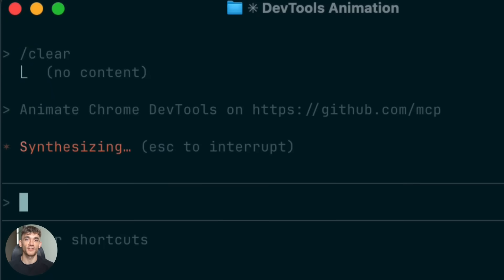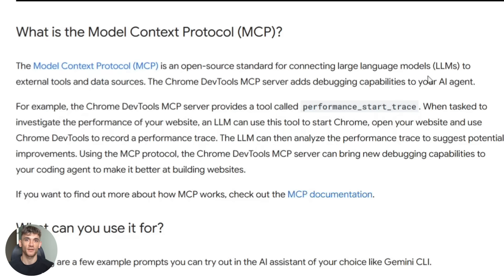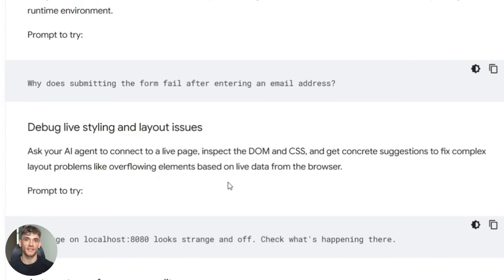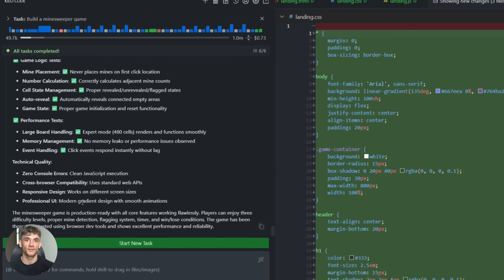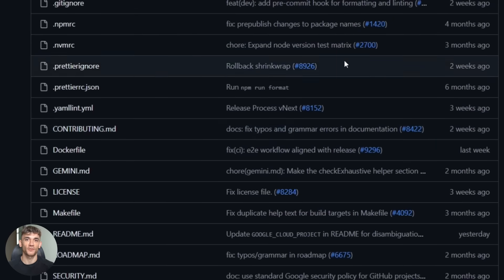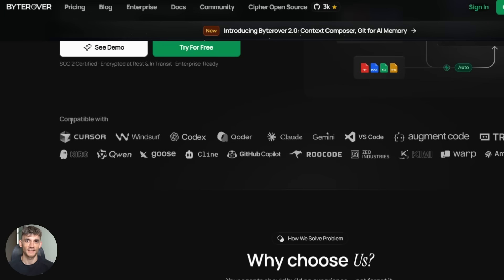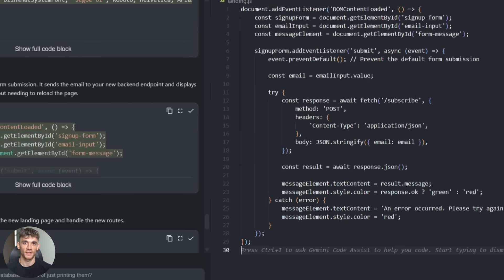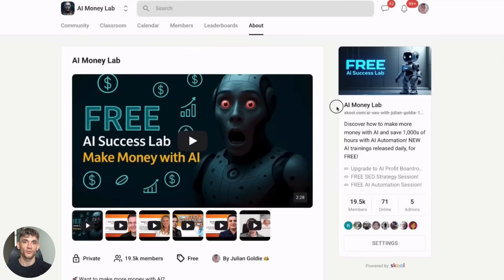This NEW Google Gemini MCP Update is INSANE!🤯